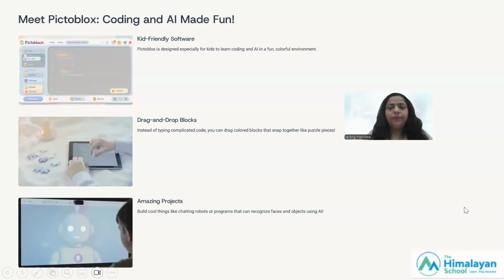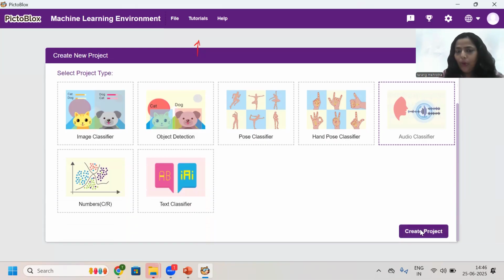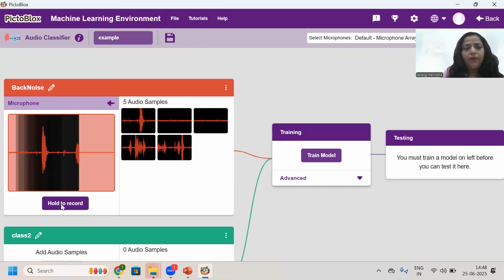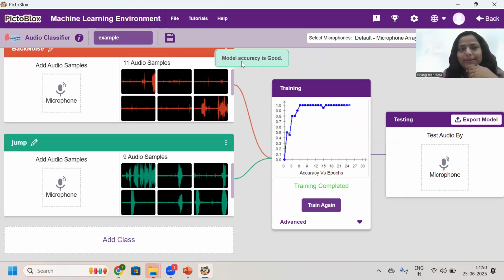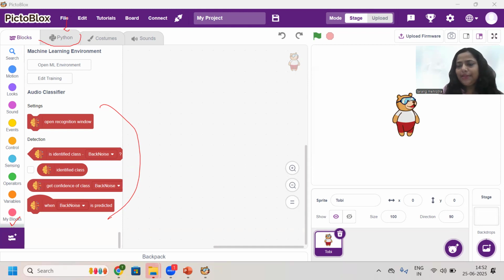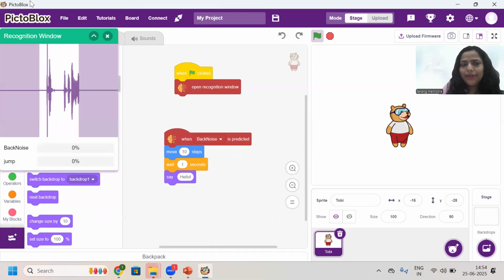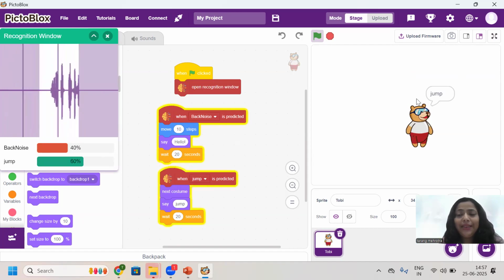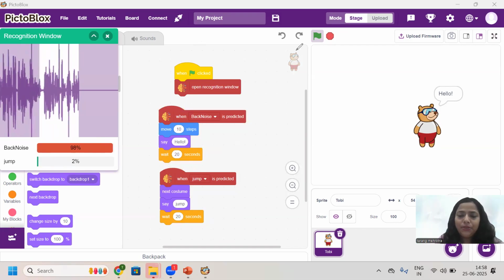Part 2: Build Your First AI Project! | Machine Learning for Kids with Ms. Tarang Mehrotra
Welcome back, young tech explorers!
In Part 2 of our exciting Machine Learning for Kids series, Ms. Tarang Mehrotra (ICT Head) takes the next step — guiding you through building your very first AI-powered project using Pictoblox!

👉 Apply the concepts from Part 1 in a hands-on activity
👉 Learn how to train your machine to recognize data
👉 Watch your own smart project come to life!

Whether you're a beginner or a budding coder, this fun tutorial will help you understand the magic behind Artificial Intelligence in a kid-friendly way. 🌟

💡 Ready to make your own smart machine? Let’s go!